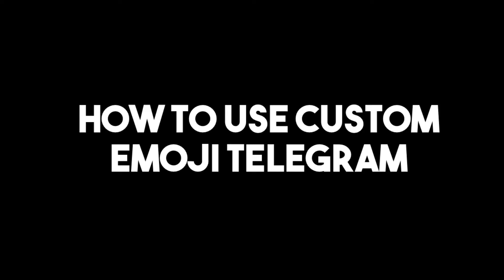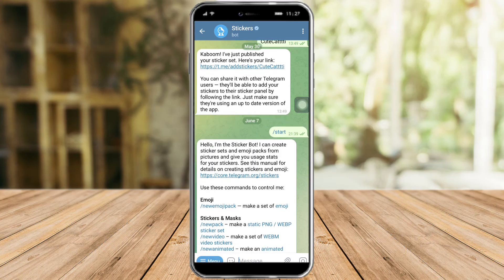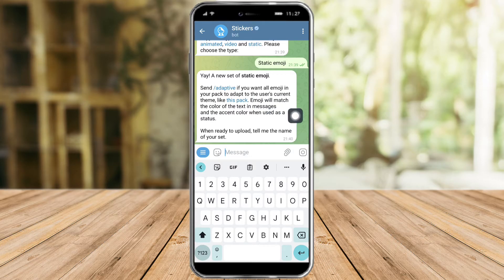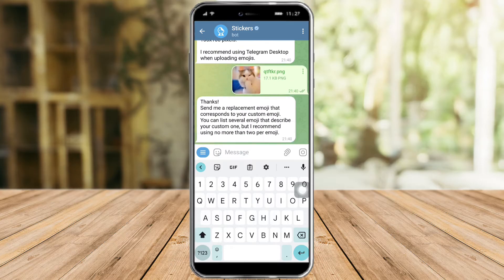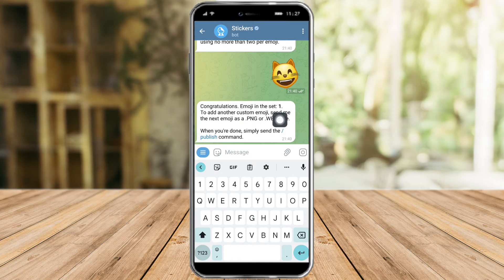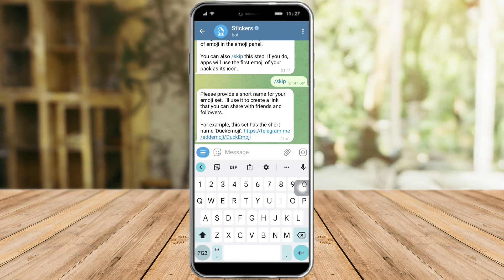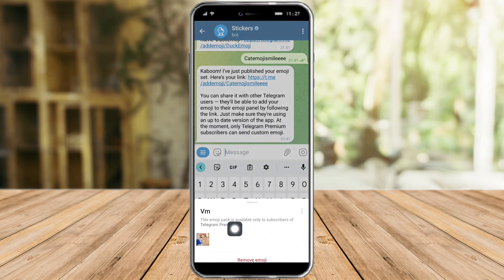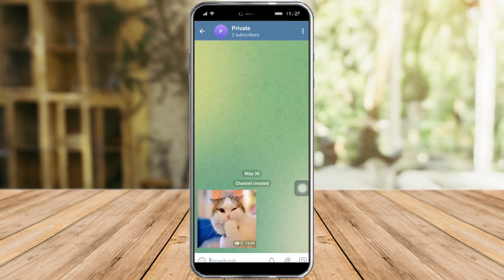How To Use Custom Emoji Telegram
Discover how to add a personal touch to your Telegram chats with custom emoji.

In this comprehensive tutorial, we'll show you how to use custom emoji on Telegram and make your conversations more expressive and engaging. Elevate your messaging experience by incorporating interactive custom emoji that reflect your unique style and personality. With Telegram's user-friendly interface, navigating and utilizing custom emoji is a breeze. Impress your friends and make your chats stand out with the latest emoji trends. From the basics of creating custom emoji to using premium emoji packs, we'll cover it all. Spice up your conversations with emoji that accurately express your thoughts and emotions. Follow our step-by-step guide and unlock the full potential of Telegram's custom emoji feature. Don't miss out on this opportunity to personalize your chats and create memorable experiences.